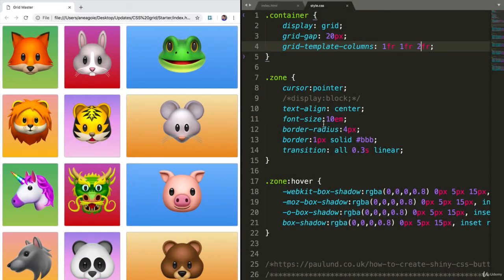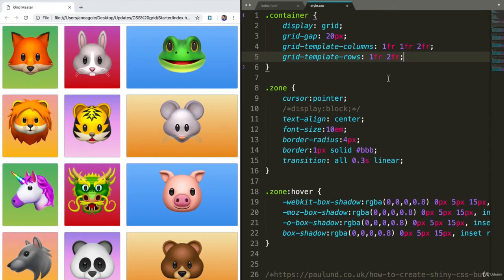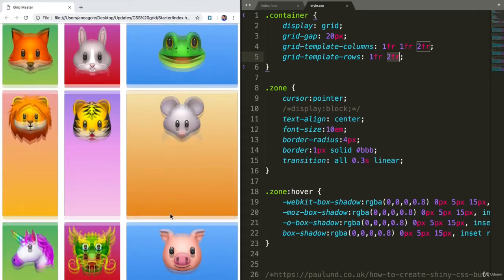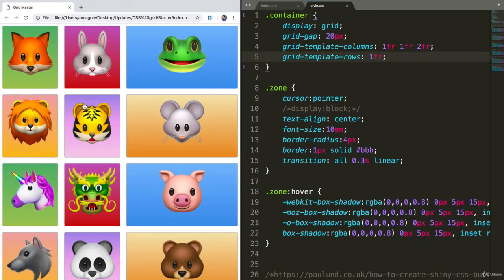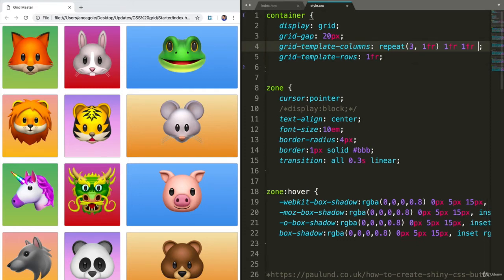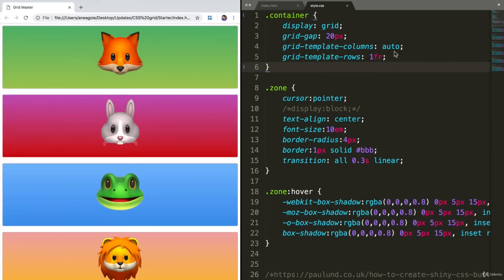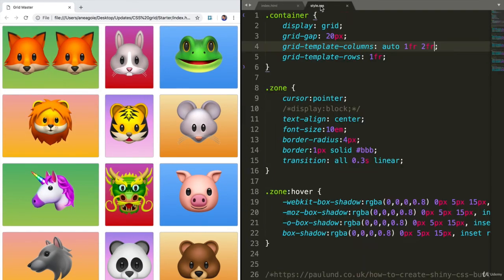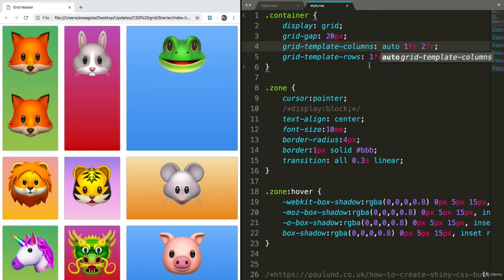Web Develop & Design Course (Part 39) - CSS Gird 2 - FHD [NO ADS]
A web developer is a programmer who specializes in, or is specifically engaged in, the development of World Wide Web applications using a client–server model. The applications typically use HTML, CSS and JavaScript in the client, PHP, ASP.NET (C#), Python or Java in the server, and http for communications between client and server. A web content management system is often used to develop and maintain web applications.

About The Course:

It includes training on:
1. Web Development,
2. jQuery, Angular,
3. NodeJS,
4. ExpressJS, and
5. MongoDB.